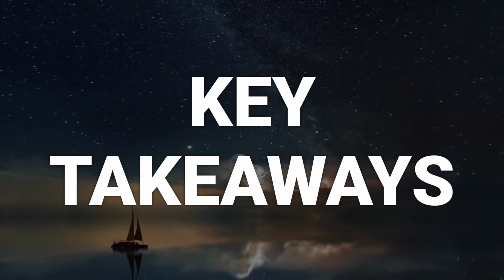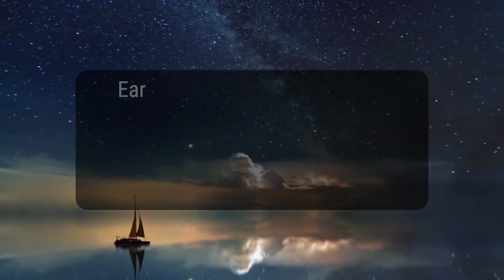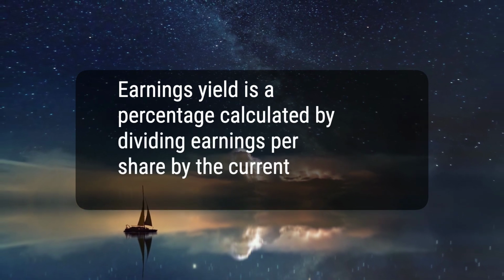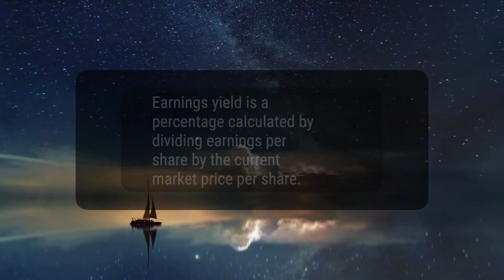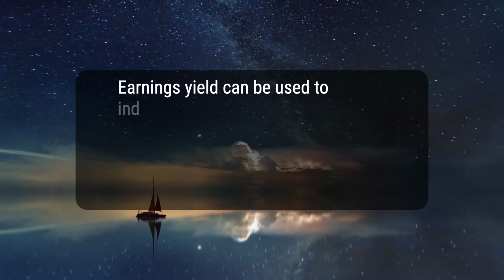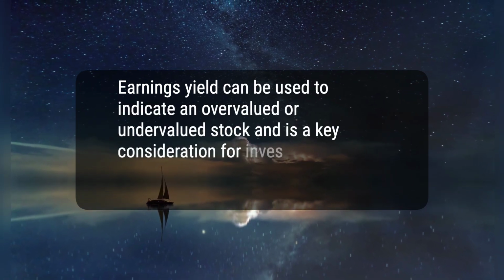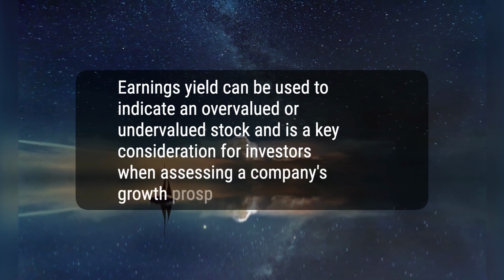Earnings Yield: Definition, Example, and How To Calculate It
Earnings yield is a metric used by investment managers and investors to assess the value of an investment. It is calculated by dividing the earnings per share for the past 12 months by the current market price per share. Earnings yield can be a reliable indicator of whether a stock is overvalued or undervalued and is a vital consideration when assessing the growth prospects of a company.
efb8